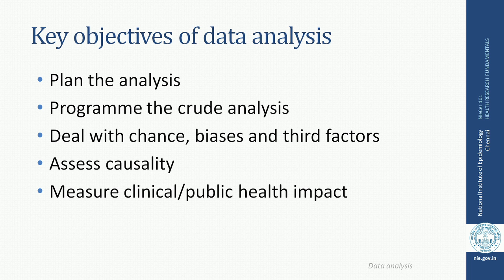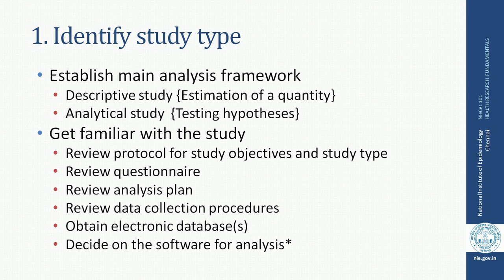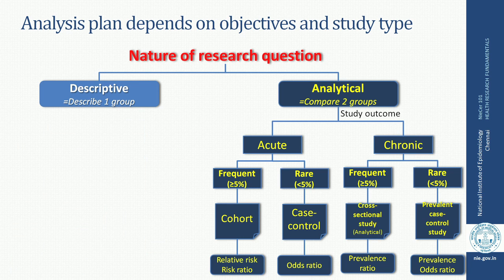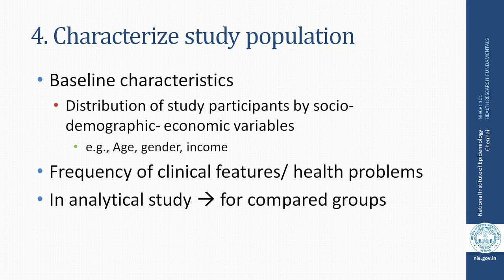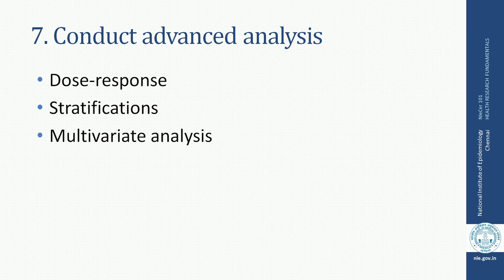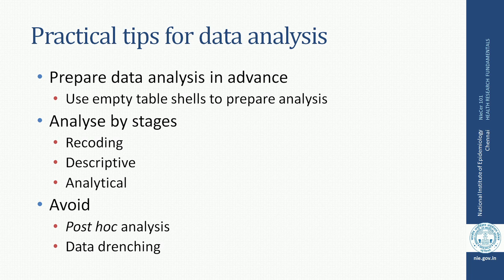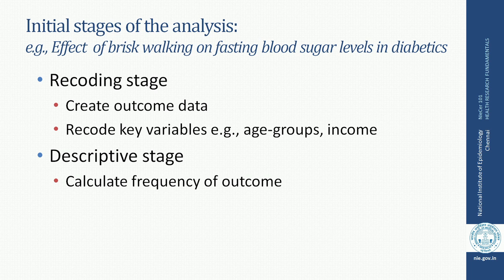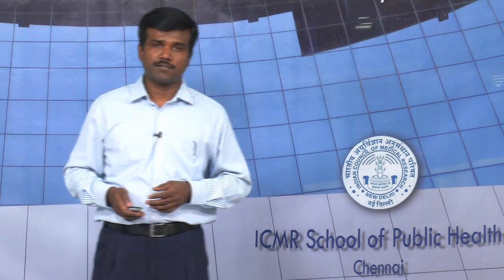Overview of data analysis